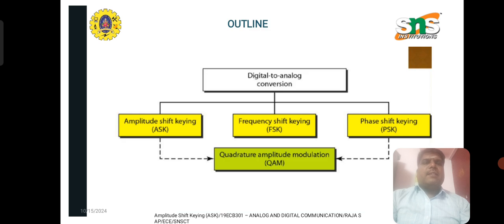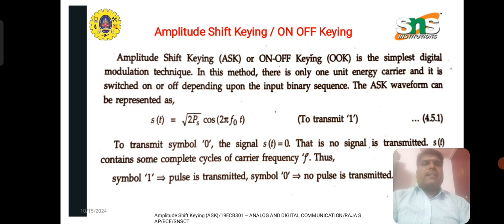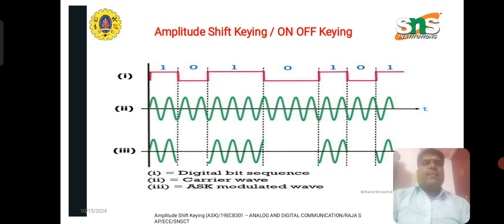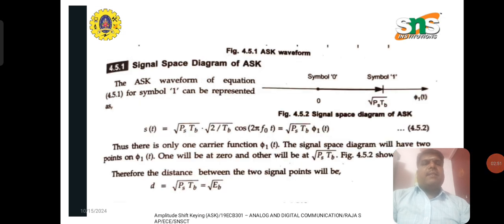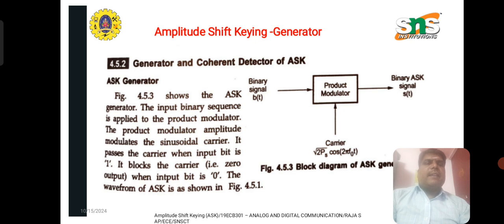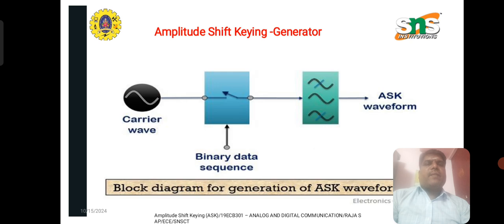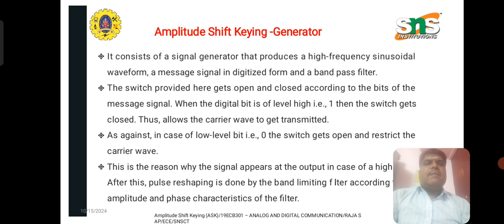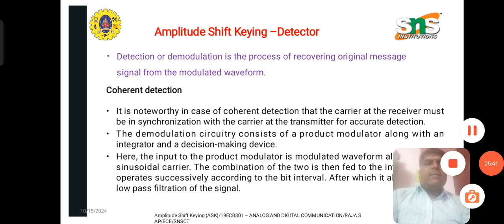Amplitude Shift Keying Basics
This video provides the information about the basic concept of  Amplitude Shift Keying